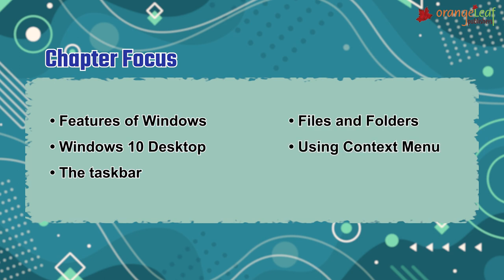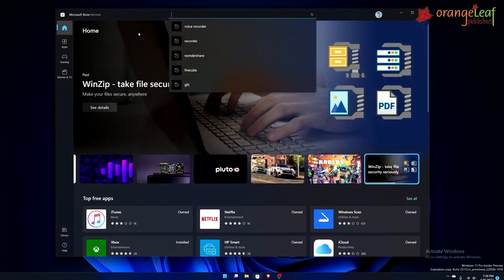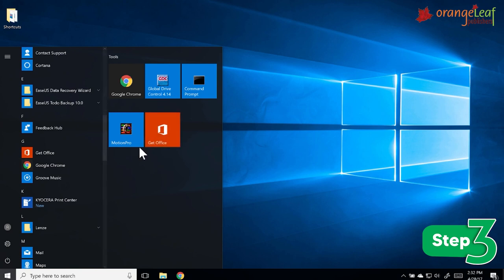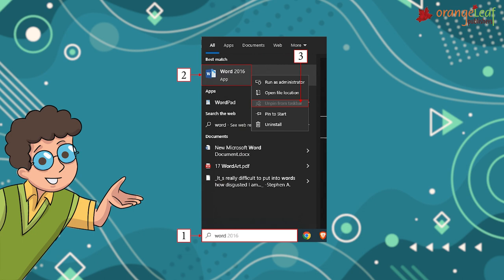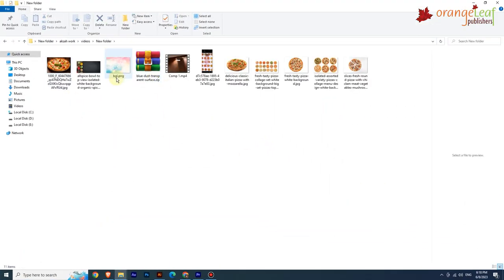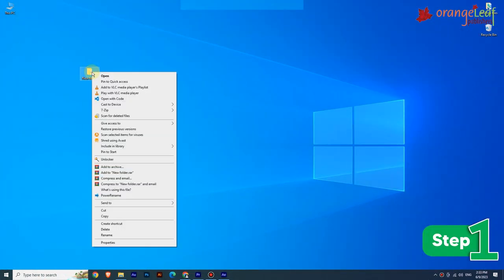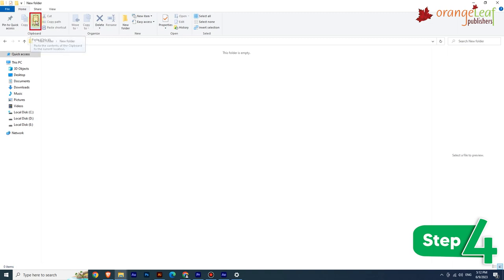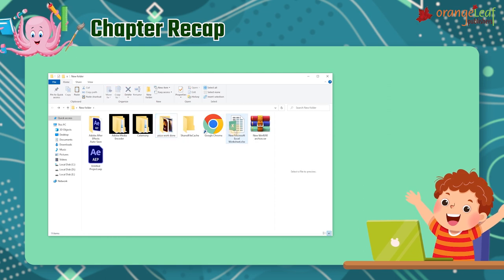MANAGING FILES AND FOLDERS | CHAPTER 2 | CLASS 4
PIXEL OCTOPUS | CLASS 4 | OLP